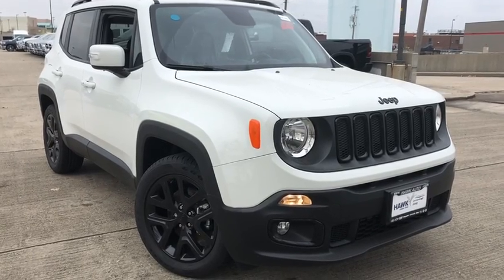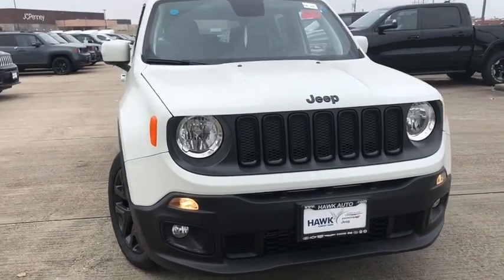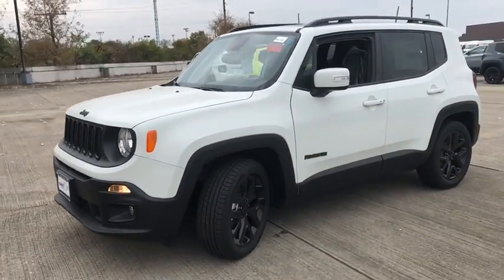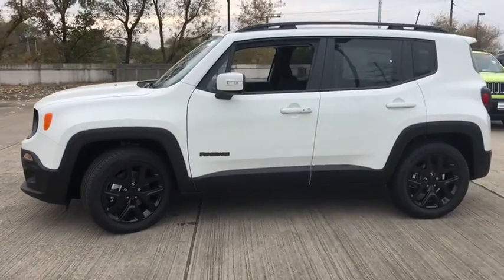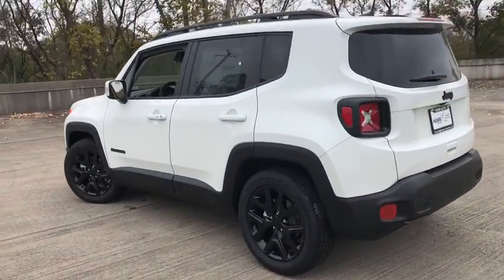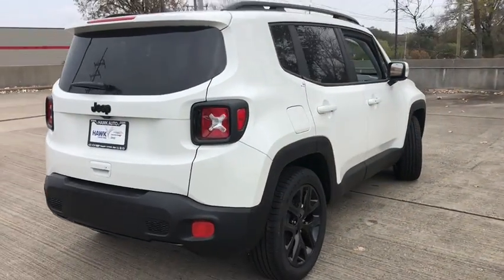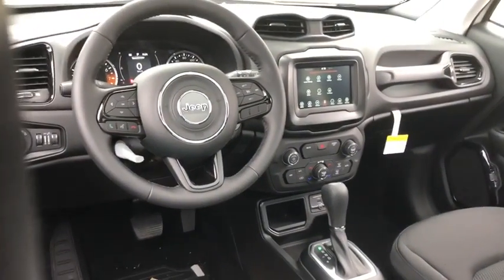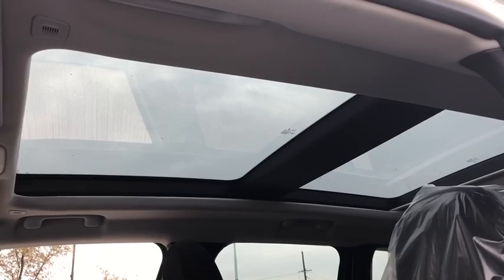2018 Jeep Renegade Elmhurst, Forest Park, Oak Lawn, Schaumburg, Melrose Park, IL 181164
Alpine White  2018 Jeep Renegade available in Elmhurst, Illinois at Hawk CDJR. Servicing the Forest Park, Oak Lawn, Schaumburg, Melrose Park, IL area.

Hawk CDJR
7911 W Roosevelt Rd

Come view this vehicle today at our Hawk CDJ location!  7911 W. Roosevelt Rd, Forest Park IL 60130.  Fun and sporty! $ $ $ $ $ I knew that would get your attention!!! Now that I have it, let me tell you a little bit about this outstanding North that is currently priced to sell.. Momentous offer!!! Priced below MSRP!! Gets Great Gas Mileage: 30 MPG Hwy... Optional equipment includes: Transmission: 9-Speed Automatic, Dual Pane Panoramic Power Sunroof, Quick Order Package 27L Altitude, Passive Entry Remote Start Package...
Transmission: 9-Speed Automatic, Dual Pane Panoramic Power Sunroof, Quick Order Package 27L Altitude, Passive Entry Remote Start Package, 4 Doors, 4-wheel ABS brakes, Air conditioning with dual zone climate control, Audio controls on steering wheel, Block Heater - Regular duty, Clock - In-radio display, Compass, Compressor - Intercooled turbo, Cornering lights, Cruise control, Daytime running lights, Dusk sensing headlights, External temperature display, Front fog/driving lights, Front seat type - Bucket, Front-wheel drive, Fuel economy EPA highway (mpg): 30 and EPA city (mpg): 21, Head airbags - Curtain 1st and 2nd row, Intermittent window wipers, Knee airbags - Driver, Overhead console - Mini with storage, Passenger Airbag, Power heated mirrors, Power steering, Power windows with 2 one-touch, Privacy/tinted glass, Rear spoiler - Lip, Rear wiper, Remote power door locks, Roof rack - Rails only, Split-bench rear seats, Stability control - With Anti-Roll, Tachometer, Tilt and telescopic steering wheel, Tire pressure monitoring system, Traction control - ABS and driveline, Transmission hill holder, Trip computer, Video Monitor Location - Front, wireless phone connectivity - Uconnect Phone